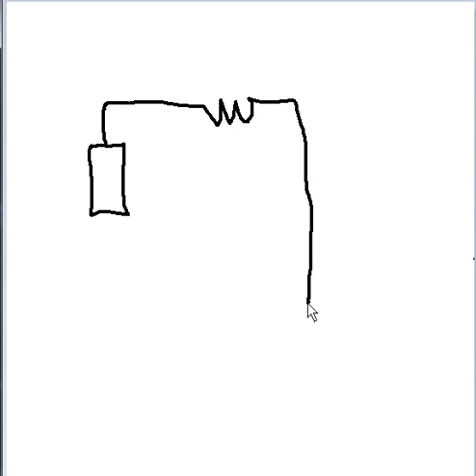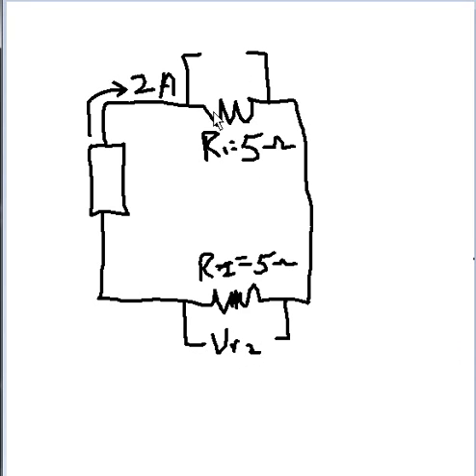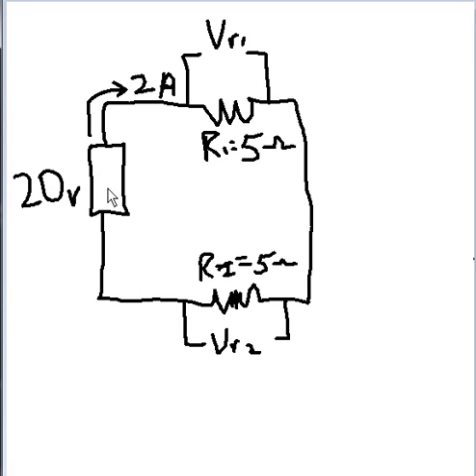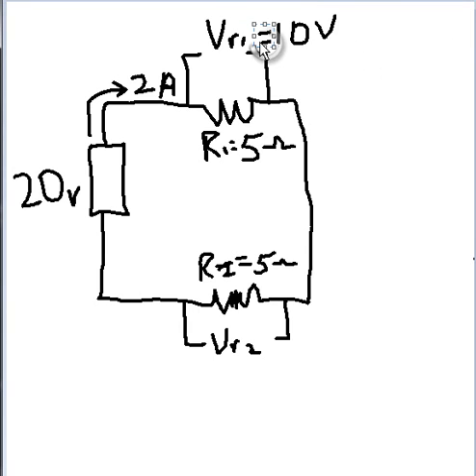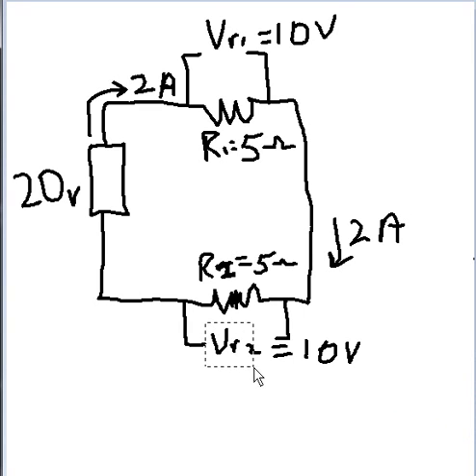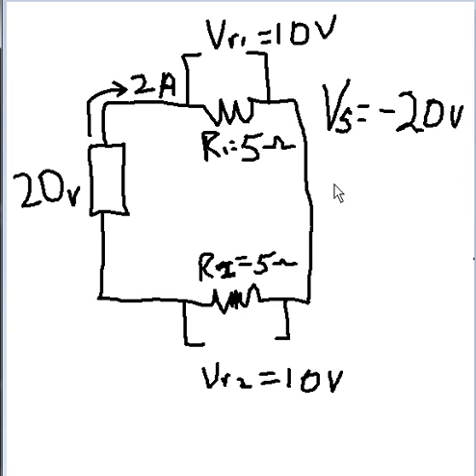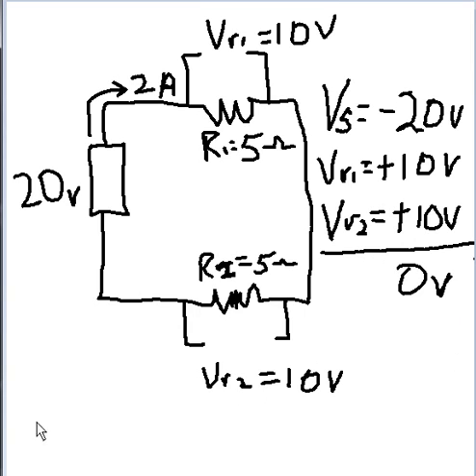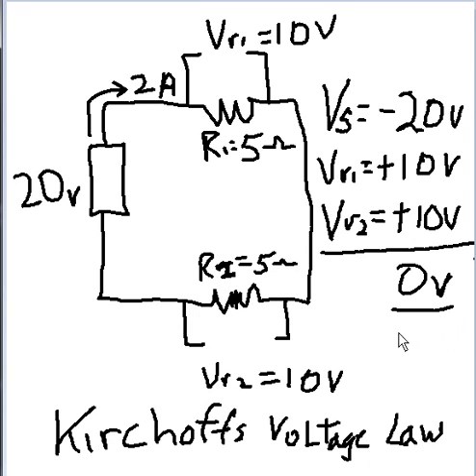Analog Electronics VDrops and KVL